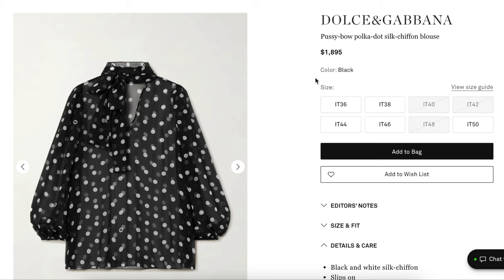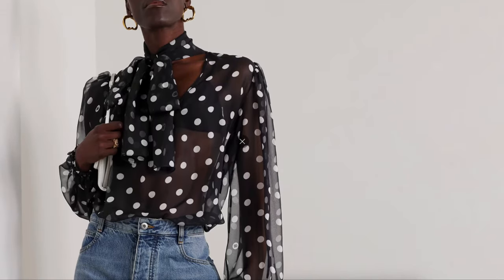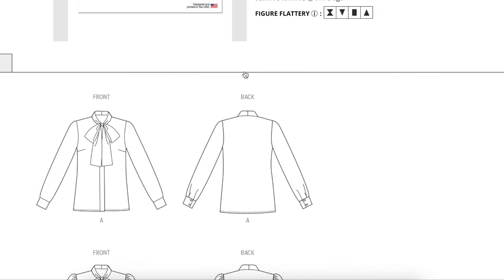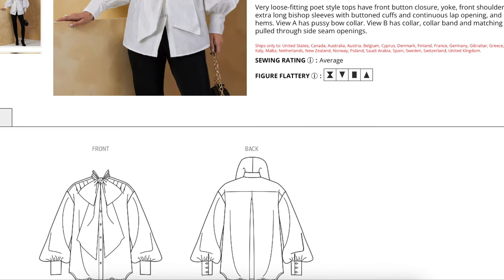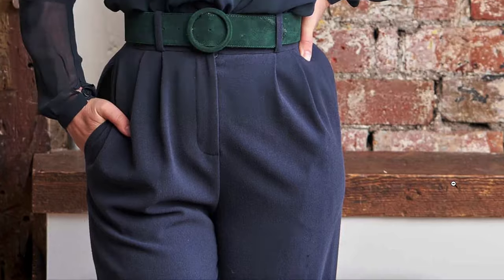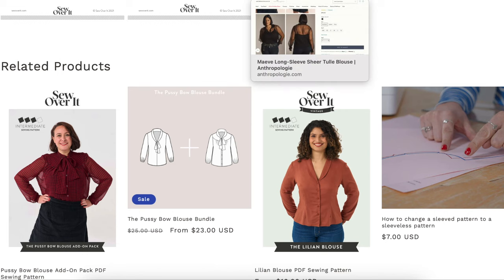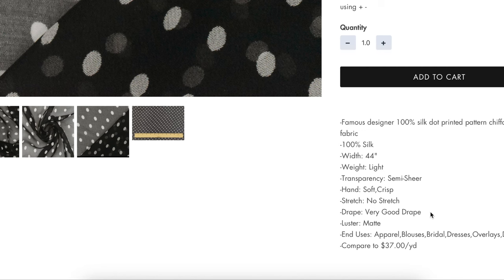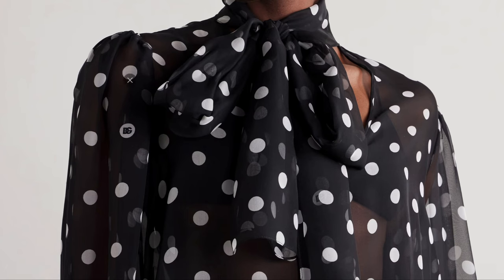Sew a Holiday SHEER BLOUSE | 30 Days of Festive Fashion Sewing | Day 3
Join me, Lindsey from Inside the Hem, as I share daily sewing inspiration to help you create a handmade holiday wardrobe at your sewing machine. Whether you’re planning a cozy night in, a chic holiday gathering, or a glam New Year’s Eve celebration, each day’s sewing project will bring you new ideas for festive, wearable fashion you can sew yourself!

✨ Today’s project: sew a sheer, pussy bow blouse.  ✨

Let’s make this holiday season unforgettable—and sew handmade! ✂️🧵